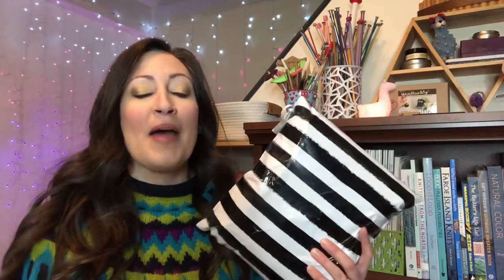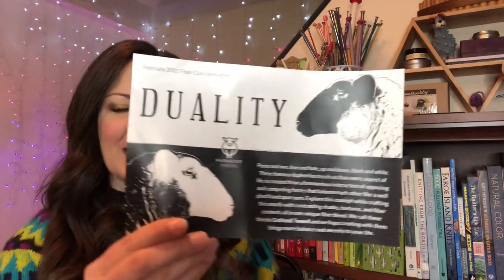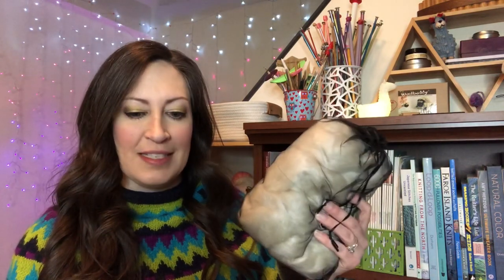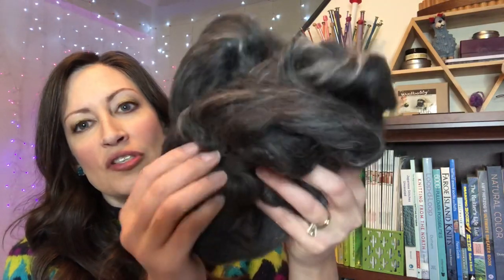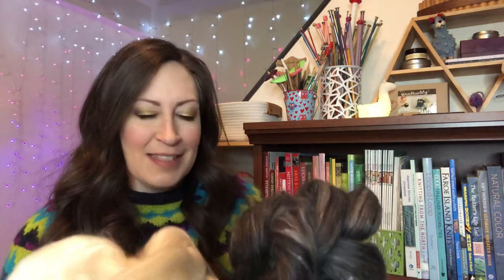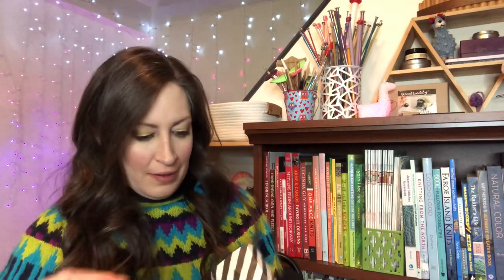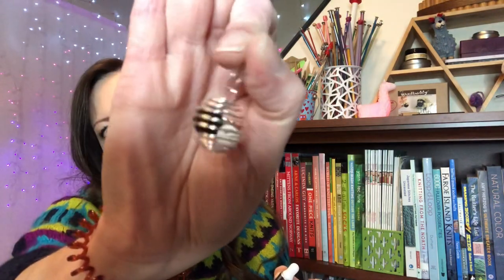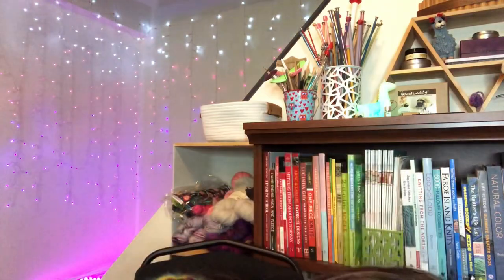Paradise Fibers Fiber of the Month Unboxing - February 2021 | Stop, Drop and Knit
I’m Lisa and welcome to my brand new knitting podcast on YouTube! This knitting and spinning podcast is coming to you from Long Island, New York and is for both experienced knitters and beginning knitters alike and absolutely everyone is welcome in this space.

Grab your knitting or spinning and come hang out with me as I share my unboxing of my Paradise Fiber of the Month subscription.